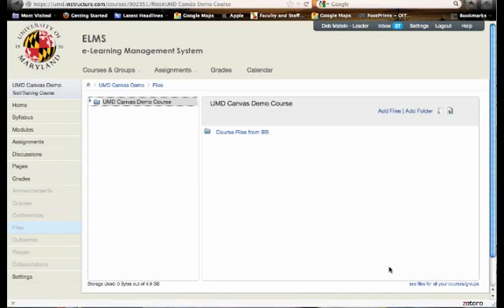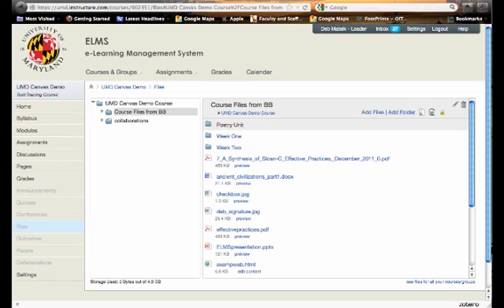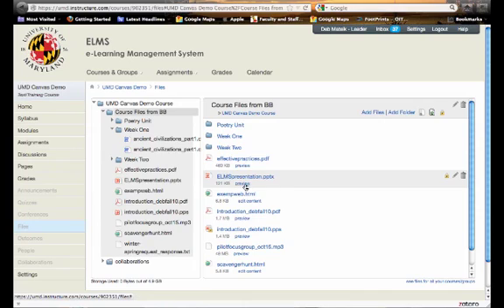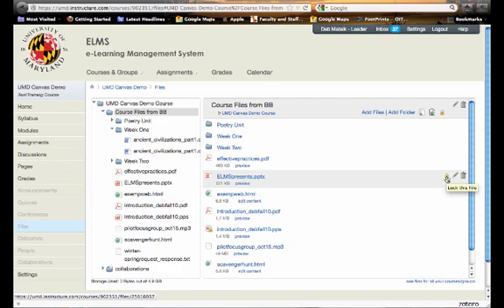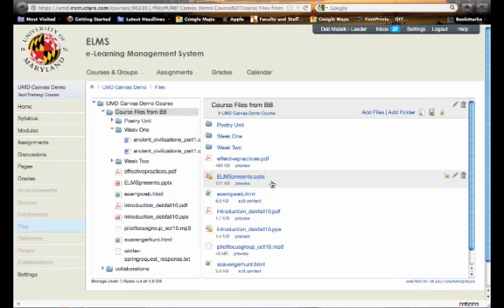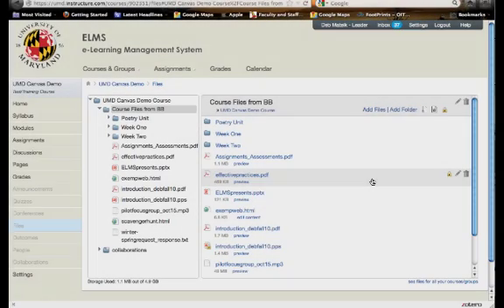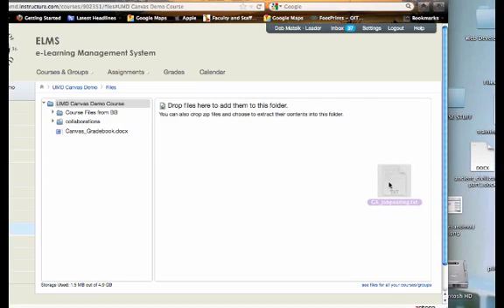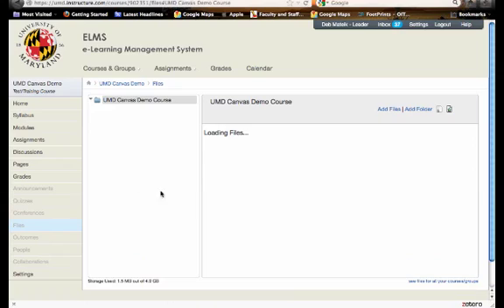Managing the Files Repository in Canvas.mp4